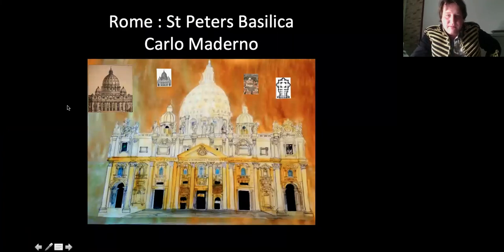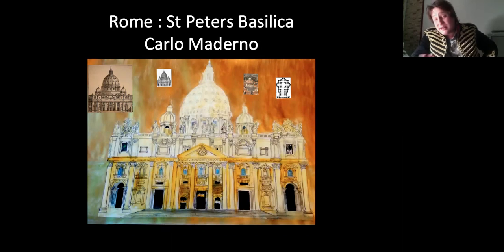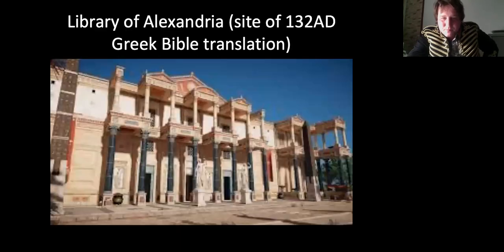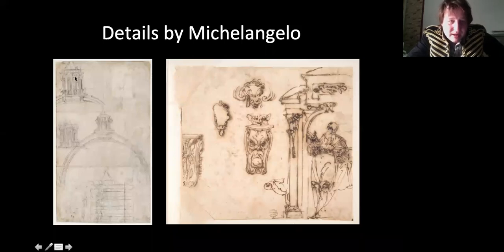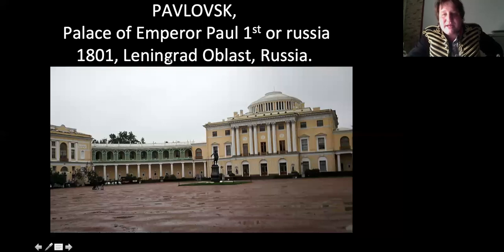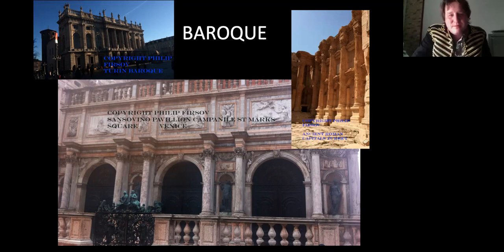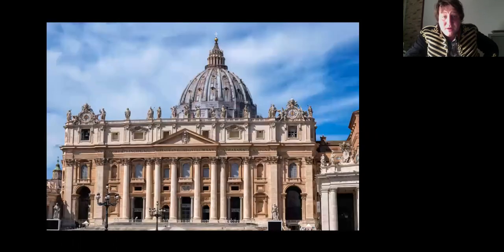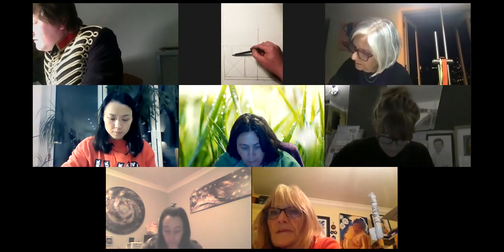Philip Firsov ST PETER'S BASILICA LECTURE AND ART CLASS 2021